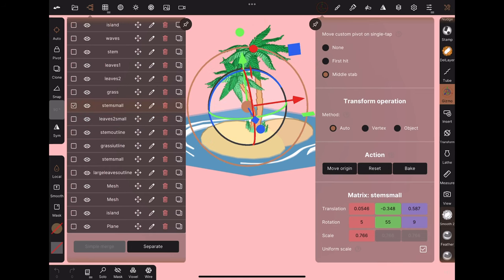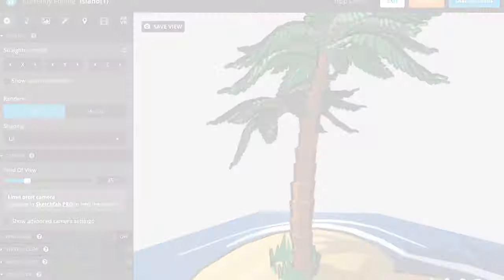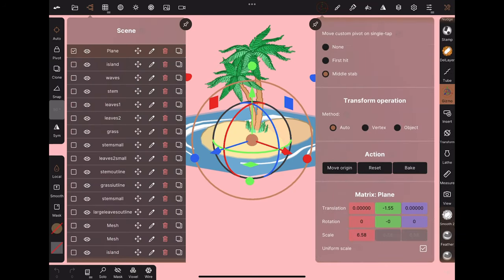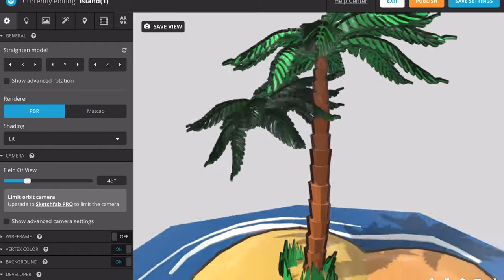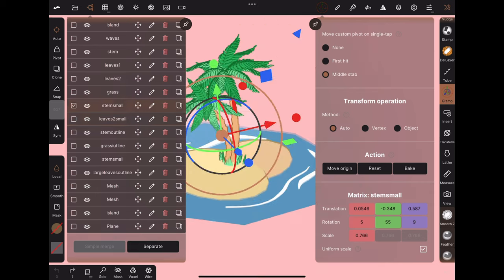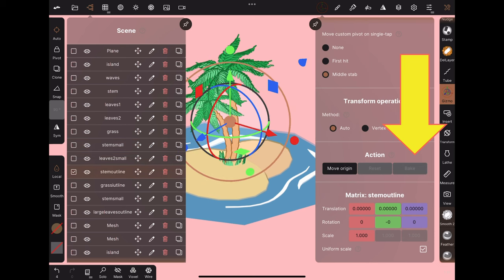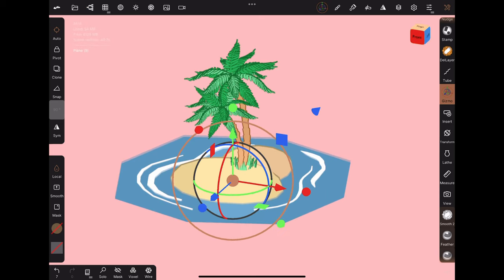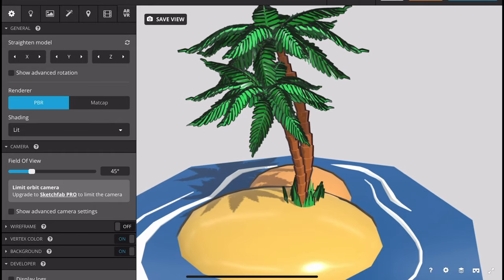Why is it important to Bake Gizmo before Exporting | Sketchfab | Nomad Sculpt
If the transform isn’t baked, it might be offset/ incorrect when you export it to Sketchfab.
Here’s an example of what might happen, and how to bake the transform.

(Baking the transform is like “Apply transforms” in blender)

Original music I made with GarageBand